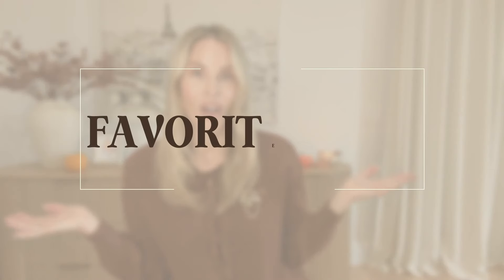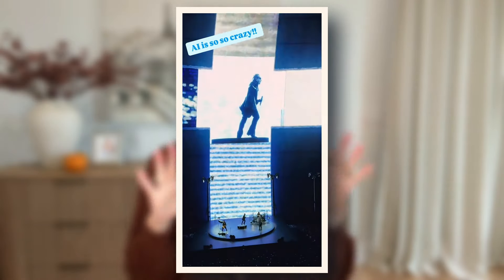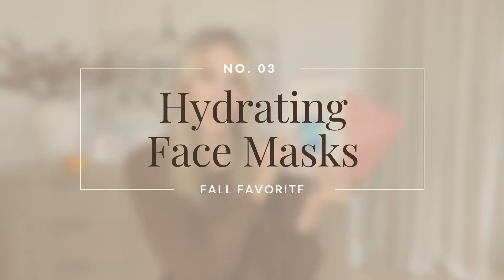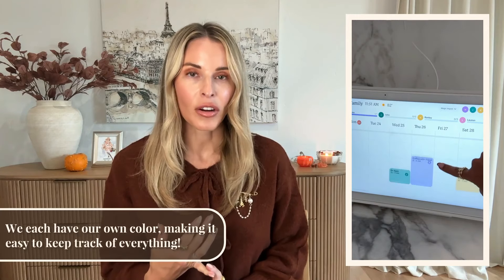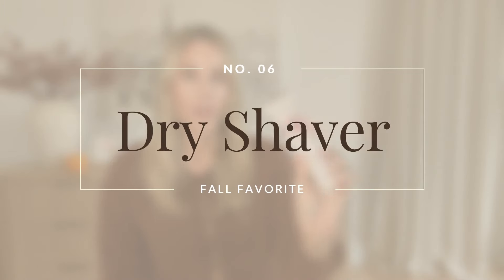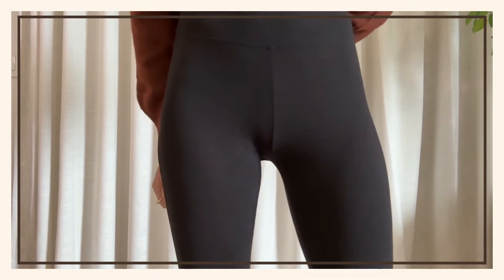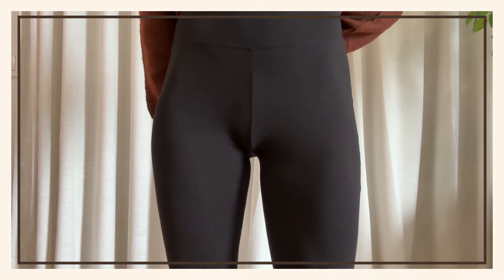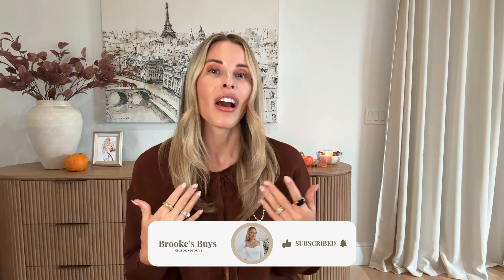Fall Favorites + Early Holiday Ideas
I heard it from Khloe Kardashion herself! Nostalgic Christmas is “IN” and I will be showing you my favorite Nostalgia Christmas Finds + does my camel toe concealer really work!? We will cover it ALL in this video☺️

These are all the links that I cover in this video ⬇️

1. Fall candle making kit

7. Electronic Shaver Philosophy Lotion

Planter Pot for tree

F T C This video is not sponsored and all items were purchased by me.